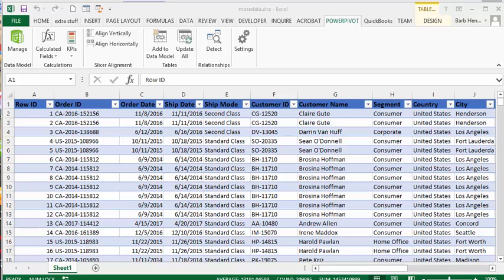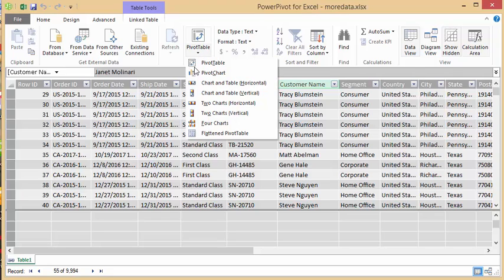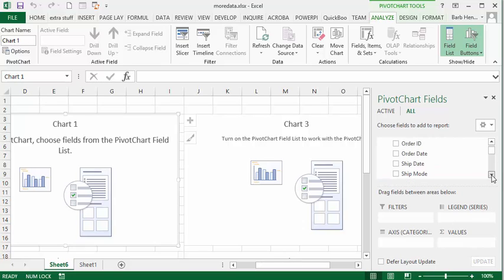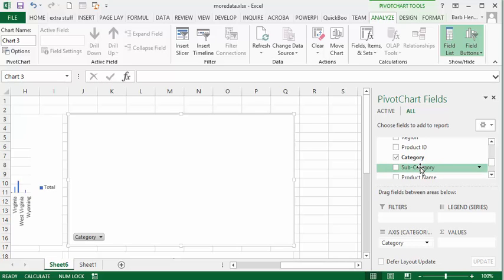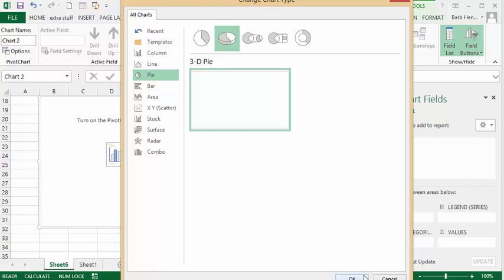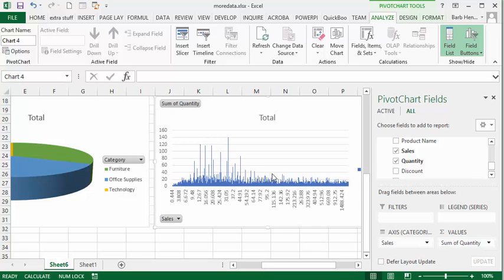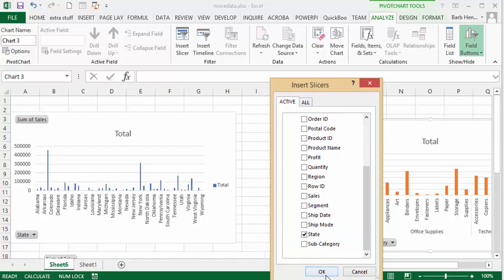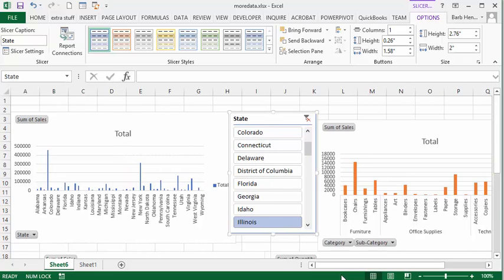Creating a Dashboard with PowerPivot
PowerPivot allows you to easily create four charts on the same page.
Create Pivot charts from millions of lines of data, Create relationships between two or more tables of data , import data from outside of Excel
Creating four charts on the Same page with PowerPivot. Using data from PowerPivot to create Pivot Charts

easyexcelanswers